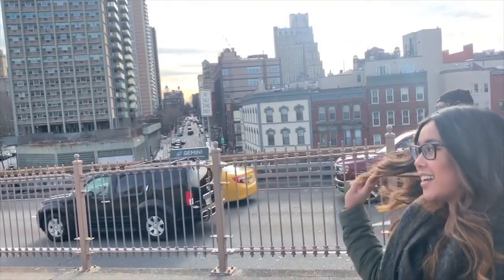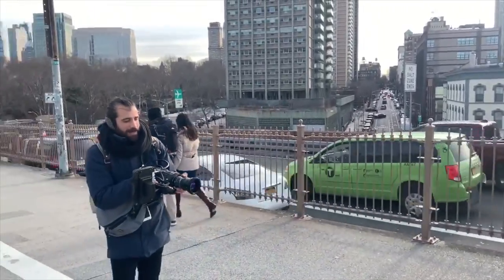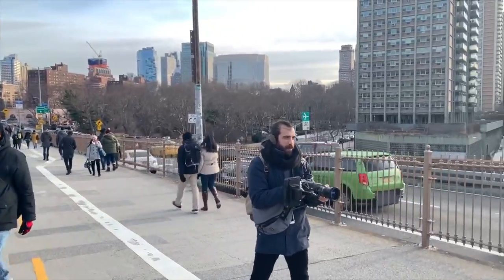New York City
Manhattan New York City in January